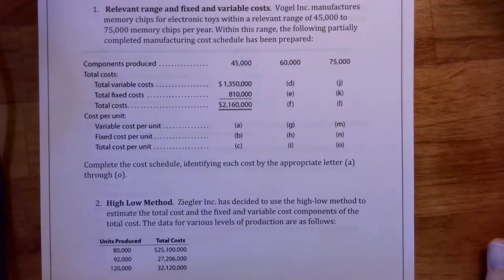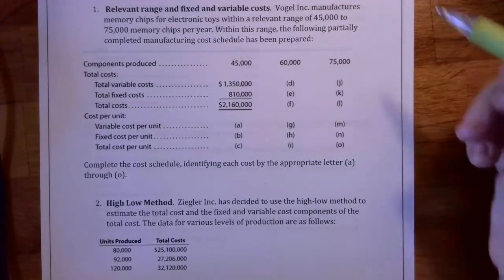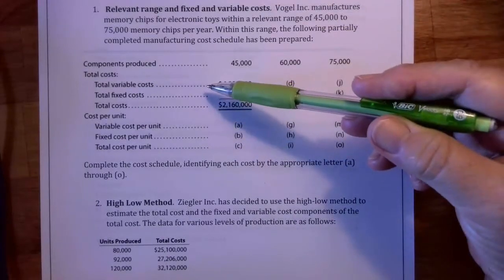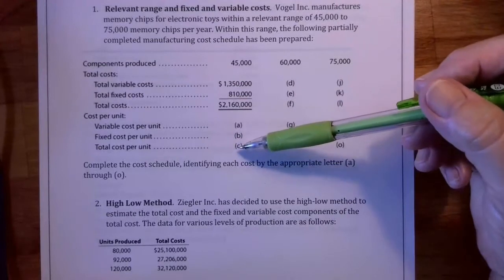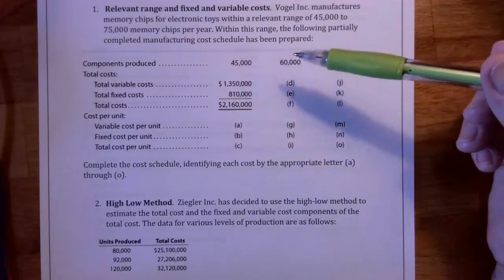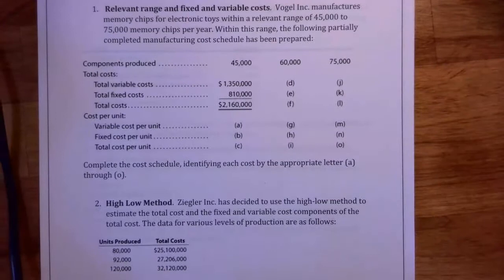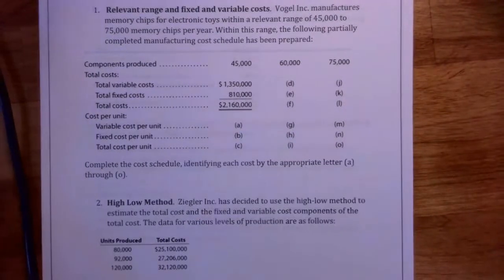3074 Ch 21 Class Problems Part 1